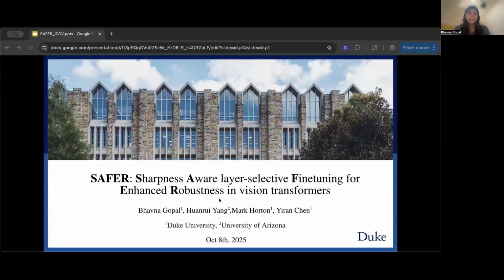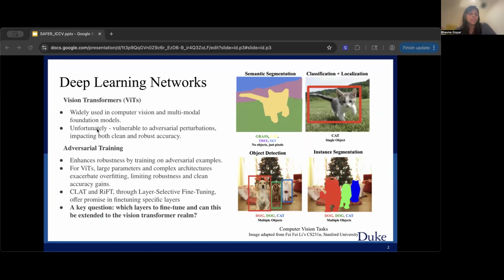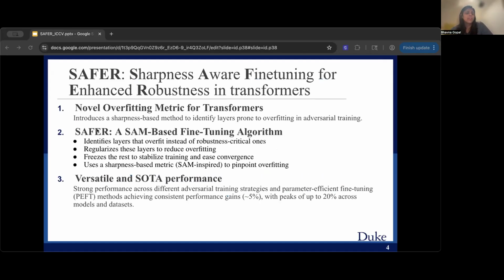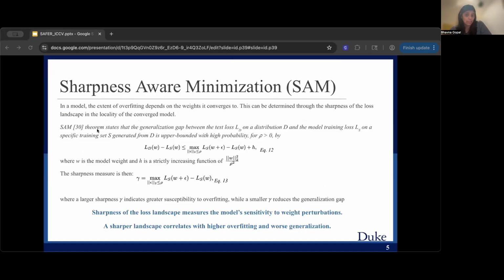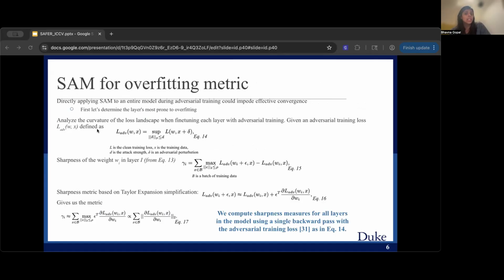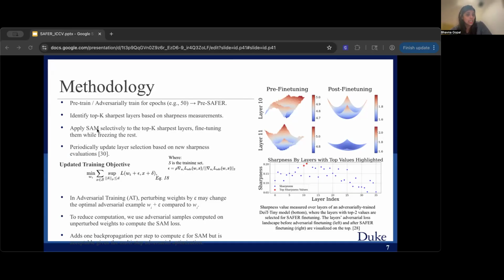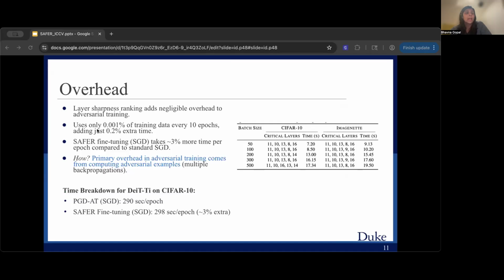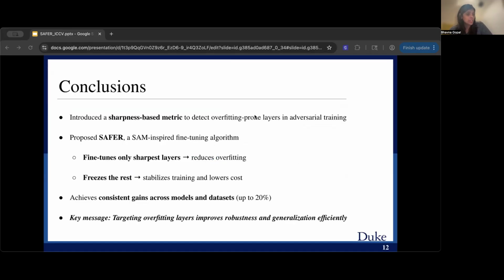SAFER: Sharpness Aware layer-selective Finetuning for Enhanced Robustness in vision transformers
This paper is featured at ICCV 2025.
This video provides an overview of our work on improving the robustness of Vision Transformers (ViTs).

ViTs have become essential backbones in advanced computer vision and multimodal foundation models. However, they remain highly vulnerable to adversarial perturbations and are especially prone to adversarial overfitting due to their large parameter counts and complex architectures.

Our method, SAFER, introduces a novel layer-selective fine-tuning approach:

Identify and fine-tune only the layers most susceptible to overfitting

Apply sharpness-aware minimization (SAM) to those layers

Freeze the rest of the model to stabilize training

Results: SAFER consistently improves both clean and adversarial accuracy, with typical gains of ~5% and peaks up to 20% across different ViT architectures and datasets.